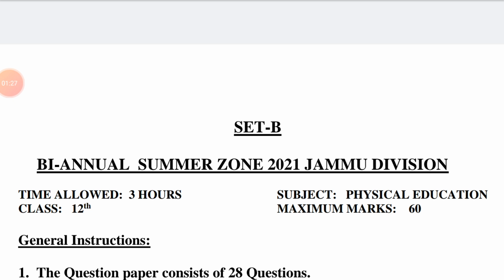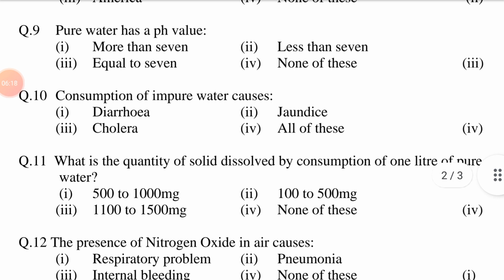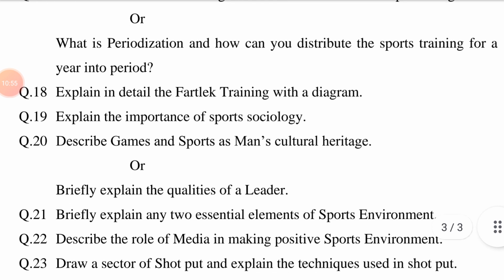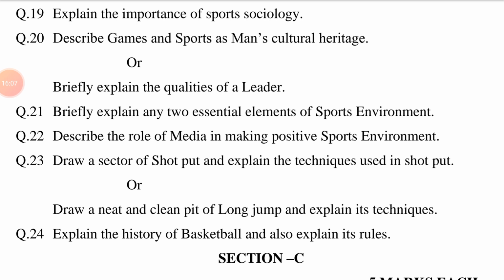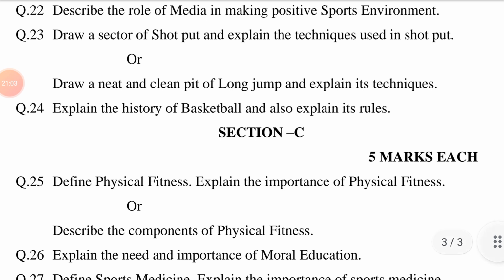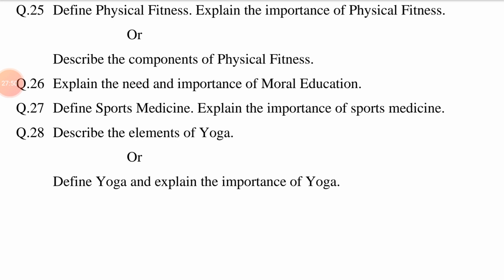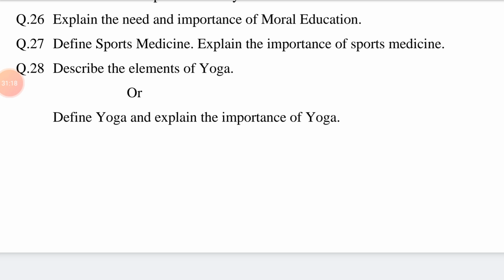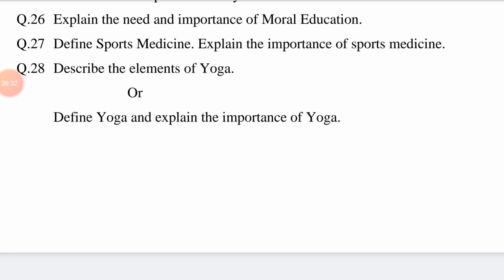SET-BBI-ANNUAL SUMMER ZONE 2021 JAMMU DIVISION OF CLASS 12th